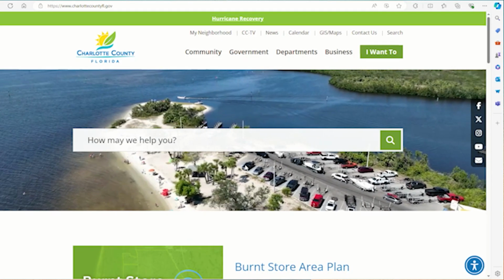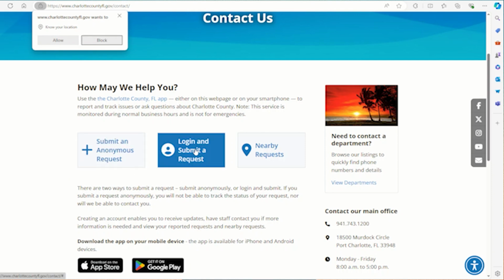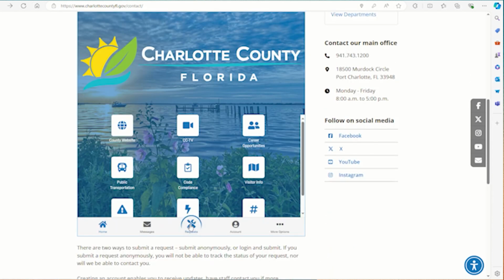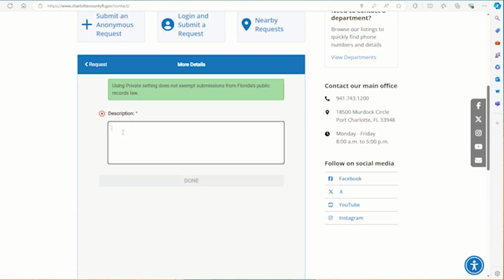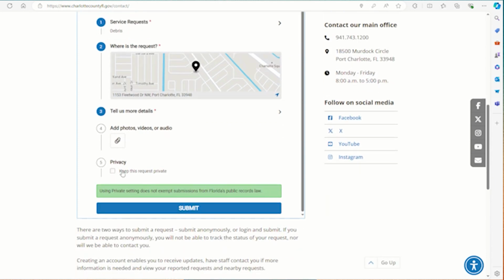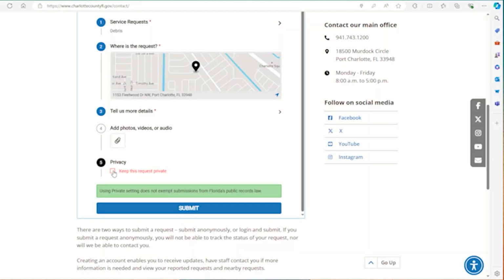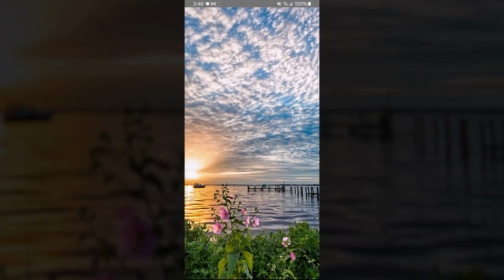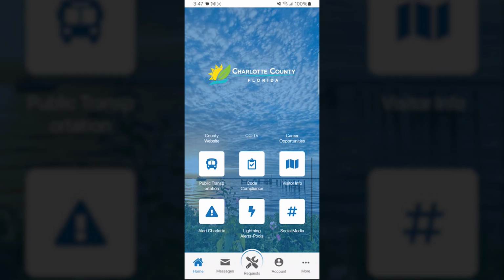Charlotte County has launched an upgraded version of the Charlotte County FL app here is a Tutorial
📱 This app makes it easy to submit service requests or report issues related to County Services or facilities using your smartphone or online.

You can submit requests anonymously or by logging into your account. Logging in allows you to track your request, receive updates, and get contacted if more information is needed. Click “Service Request,” choose the relevant topic, pinpoint the location on the map, and provide details. You can also add photos, videos, or audio files. Remember, even private requests are subject to Florida Sunshine laws.

Download the Charlotte County FL app from your device’s app store. If you have the old app, delete it and download the new one to enjoy additional features.